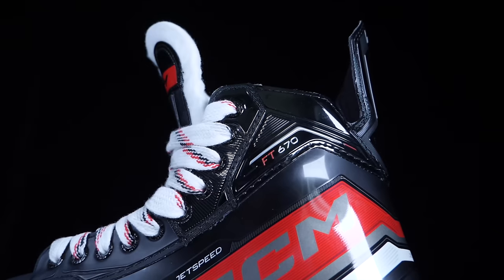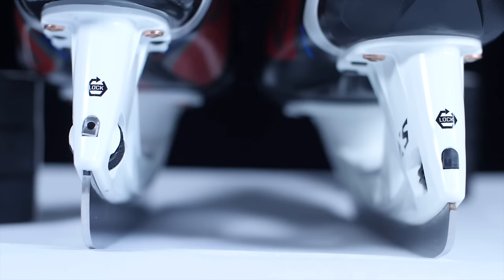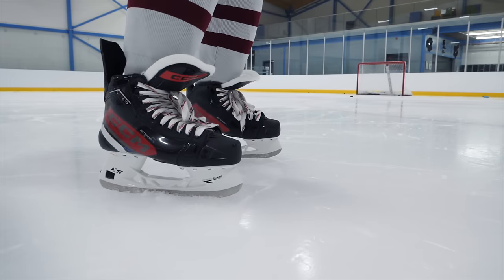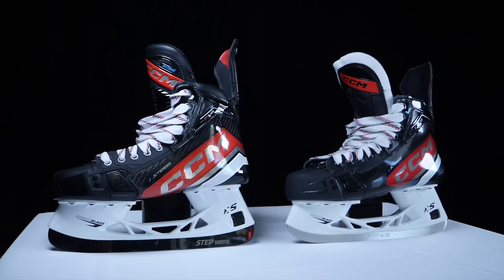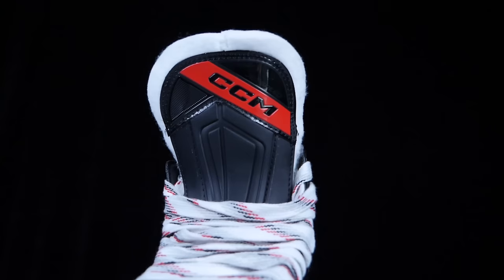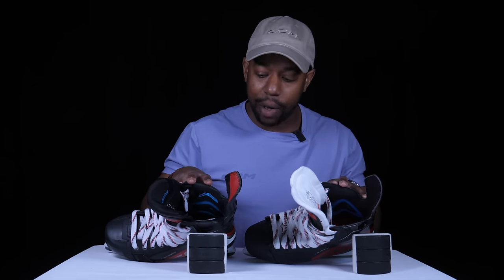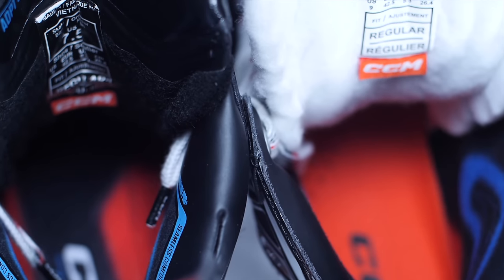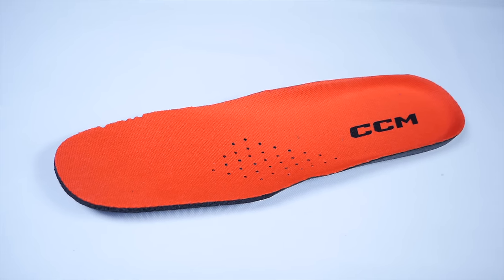Cheap vs Expensive hockey skates - What is the real difference ? FT6 Pro VS FT 670